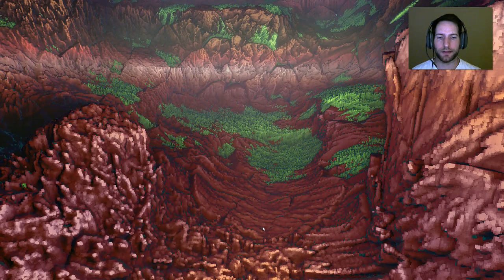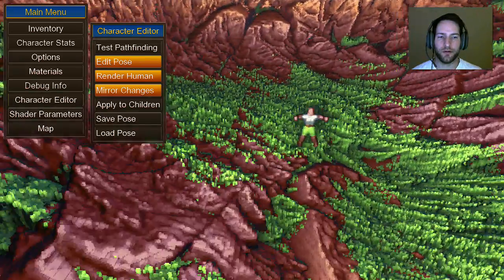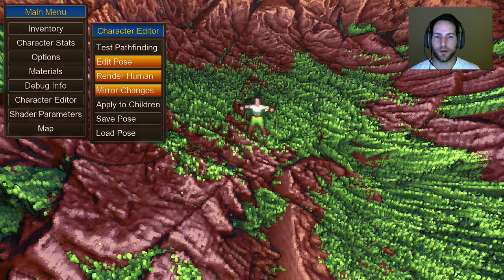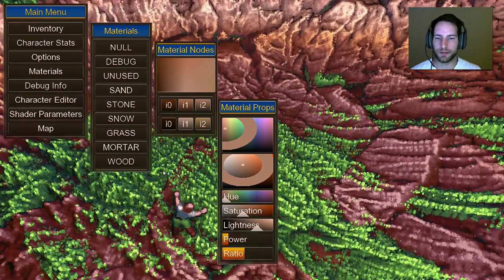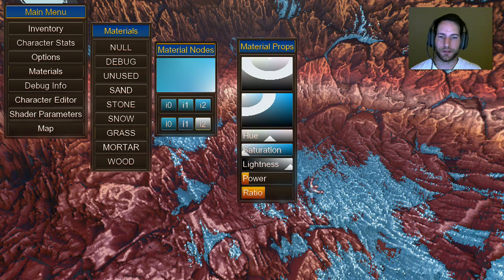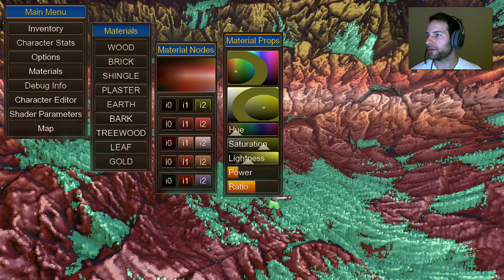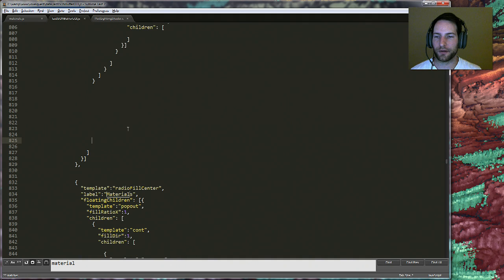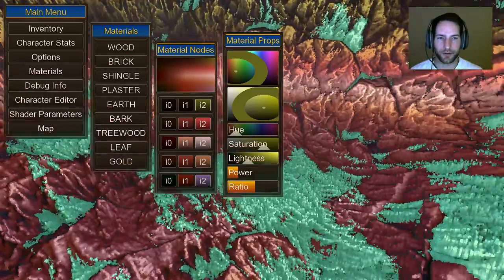Voxel Quest: Update 1.8.2015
I was pretty tired when I shot this (up 18+ hours) - will try to be more awake next time. :)